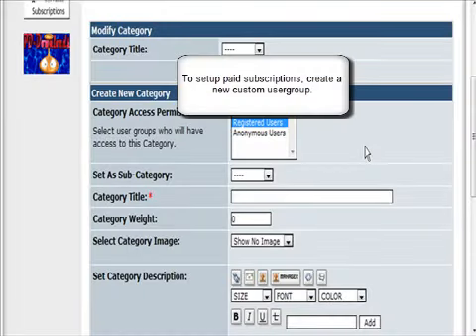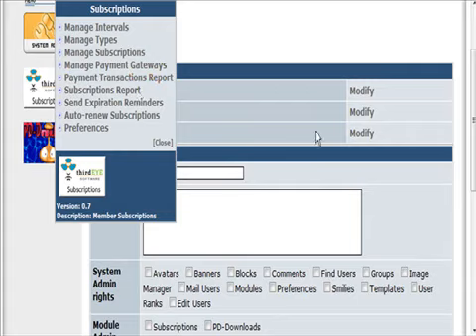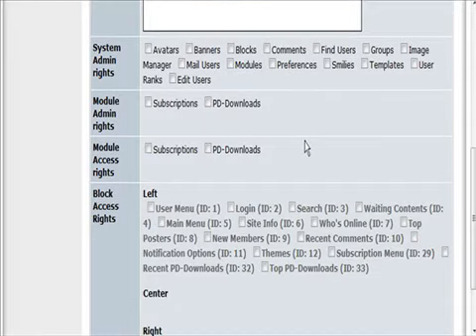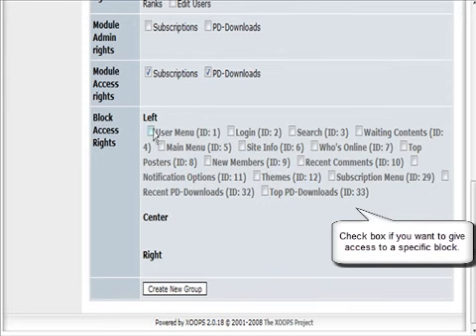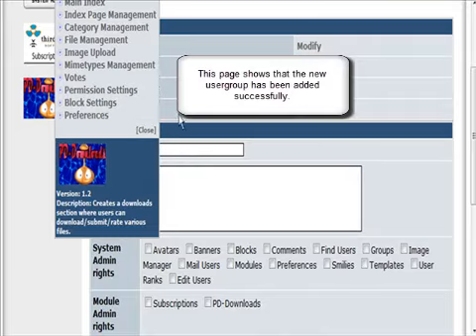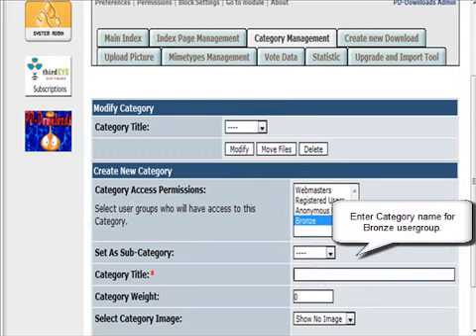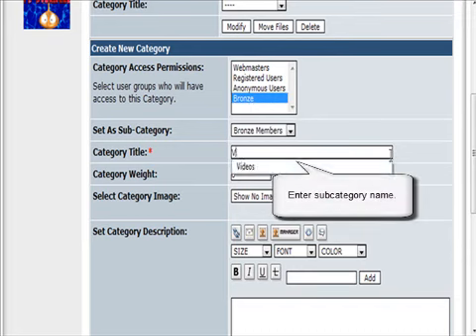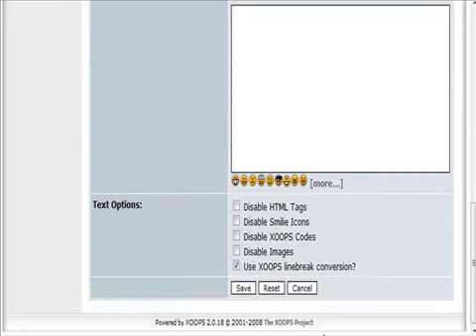How to Setup Custom Usergroups and Categories for Paid Sub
Step-by-Step video showing How to Setup Custom Usergroups and Categories for Paid Subscription on Xoops.